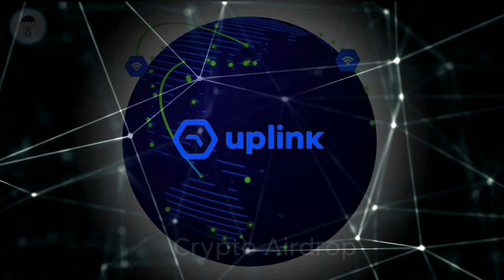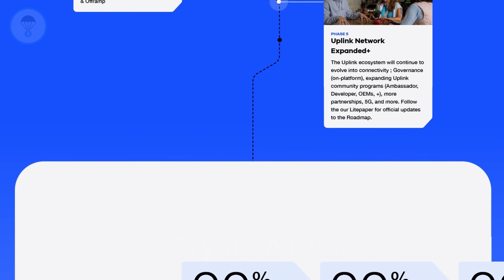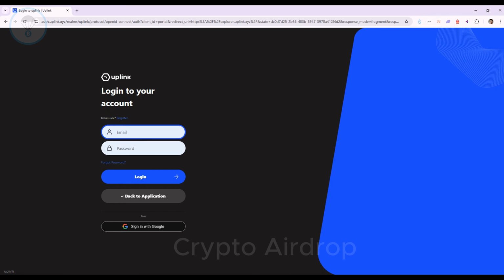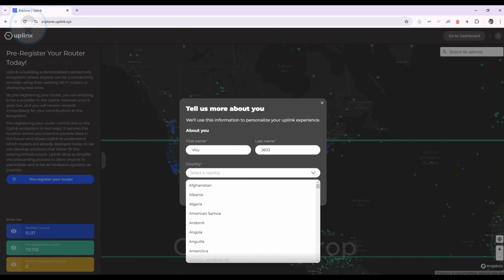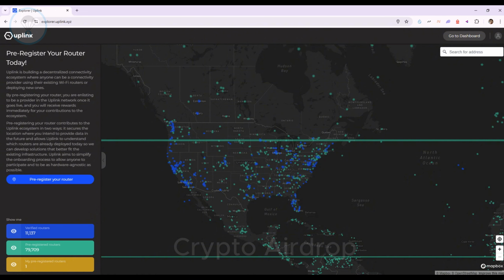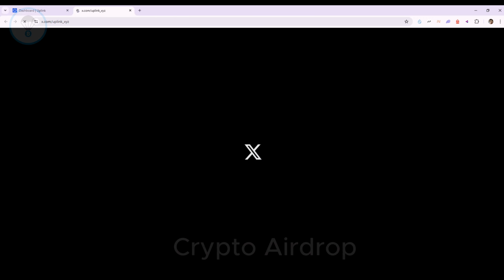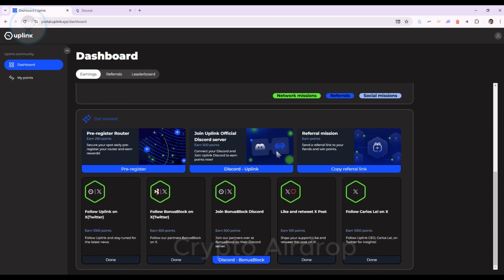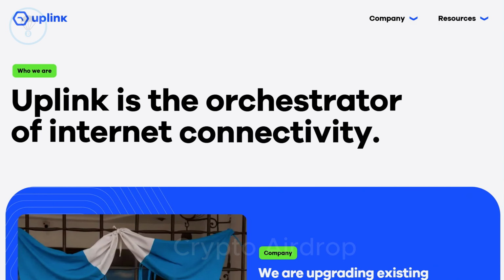Claim Free Crypto with Uplink Airdrop | Full Guide Uplink to Mining on Testnet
Welcome to the Crypto Airdrop channel
Welcome to the Ultimate Guide on Claiming Free Crypto with the Uplink Airdrop! In this video, we’ll walk you through every step of joining the Uplink Airdrop, setting up your Testnet account, and starting your mining journey to earn free crypto. Whether you're new to crypto or experienced, this guide will make it easy for you to participate in the Uplink Network and maximize your rewards.

What is Uplink?
Uplink Network is a revolutionary blockchain platform that offers unique opportunities through its Testnet airdrop. This means you can earn crypto by simply participating in the network and engaging in free mining. Don’t miss out on this chance to be part of a growing blockchain community and claim your free tokens!

📌 In this video, you’ll learn:
👉 How to join the Uplink Airdrop and get free crypto on the Testnet.
👉 Step-by-step instructions for setting up your account on Uplink.
👉 A guide to the Uplink mining process and how to maximize your earnings.
👉 Tips to optimize your participation in the airdrop and enhance your rewards.
By following this guide, you’ll be ready to claim your free crypto, learn about Testnet mining, and explore the potential of Uplink’s blockchain platform.